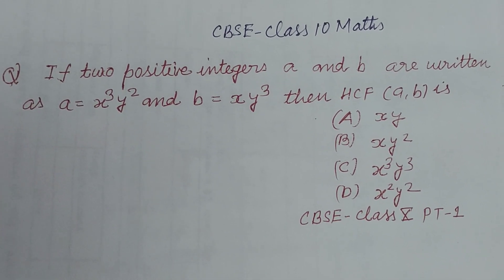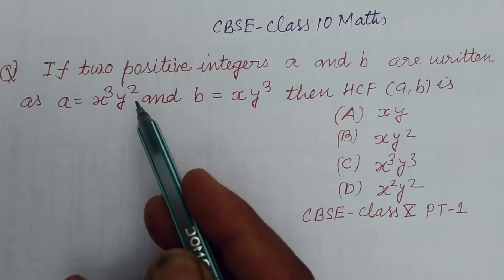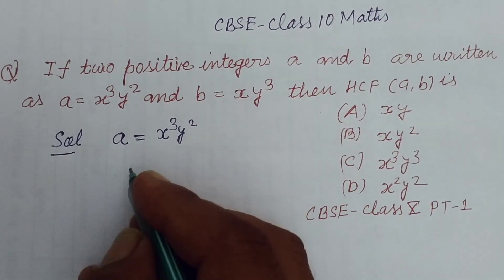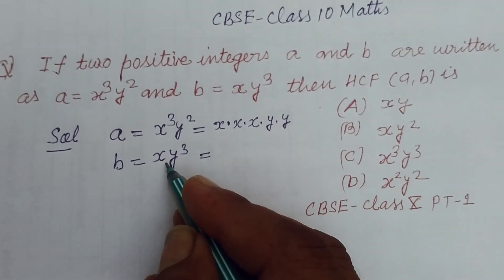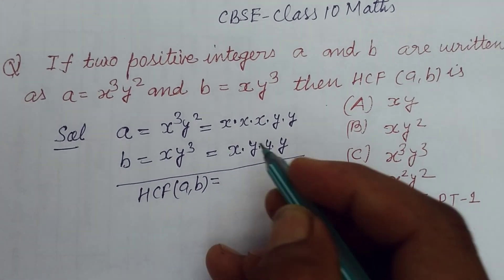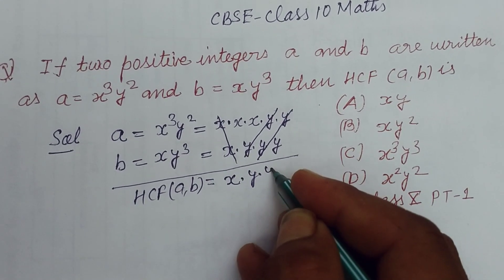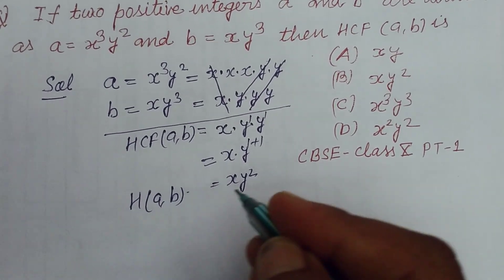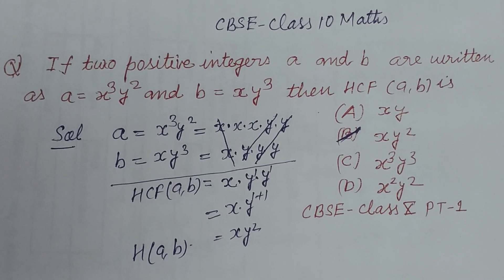If two positive integers a and b are written as a= x³y² and b= xy³ then HCF of(a,b) is... | class 10